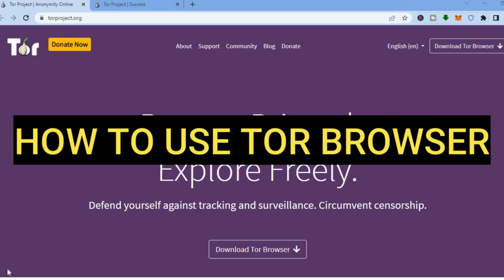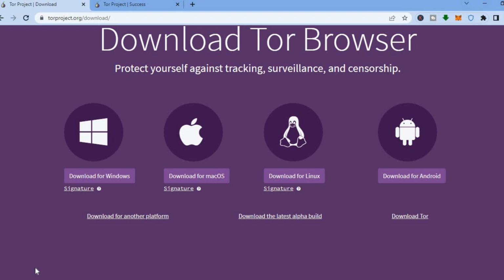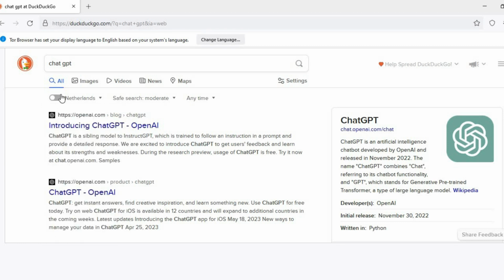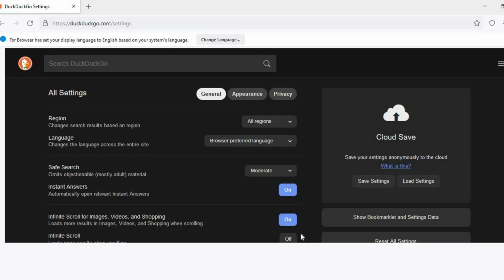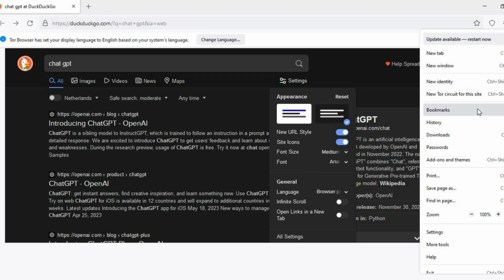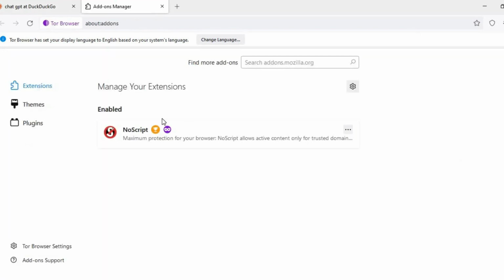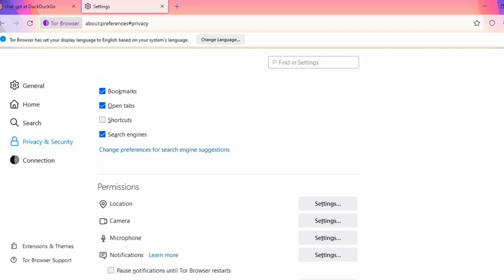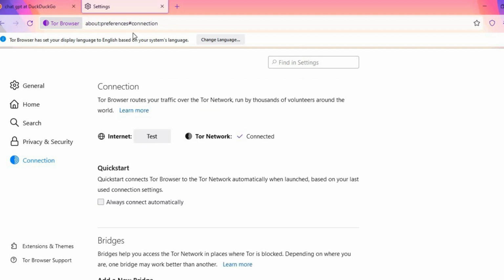HOW TO USE TOR BROWSER 2024(STEP BUY STEP TOR TUTORIAL)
HOW TO USE TOR BROWSER HOW TO USE TOR BROWSER 2024(STEP BUY STEP TOR TUTORIAL)